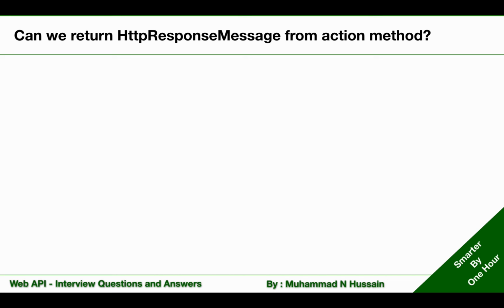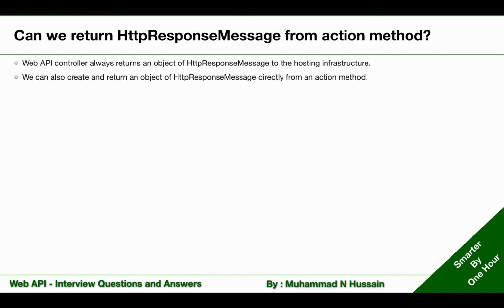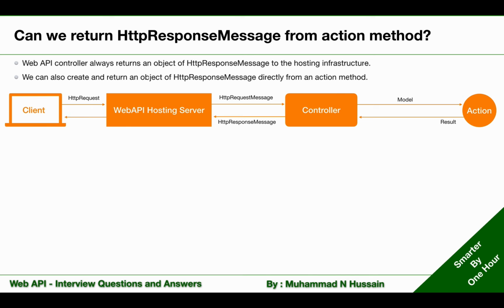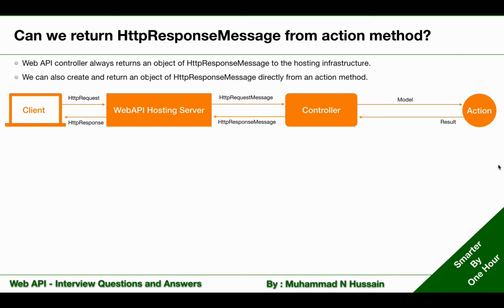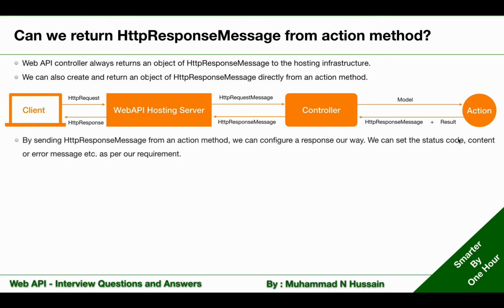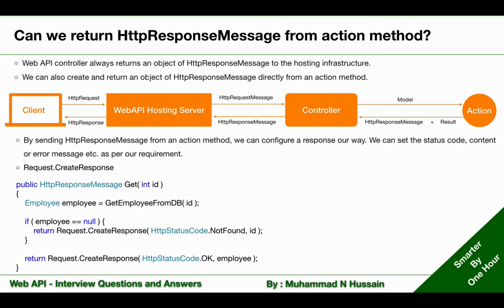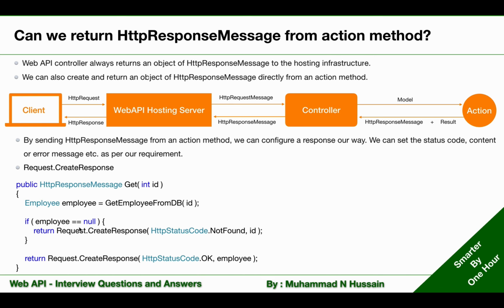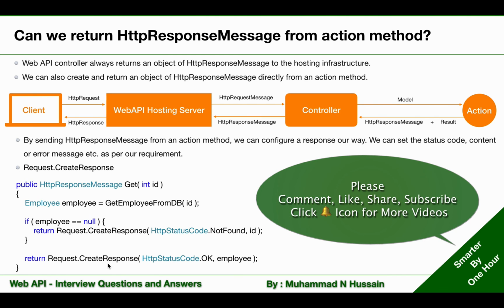WebAPI Interview Questions & Answers | Can we return HttpResponseMessage from action method directly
This video series on "Top Web API Interview Questions and Answers" will help you to prepare yourself for the Web API Questions asked in Interviews. It covers Web API questions for beginners, intermediate and experienced professionals. Below topics are covered in this video:

Beginner Level Web API Interview Questions
Intermediate Level Web API Interview Questions
Advanced Level Web API Interview Questions